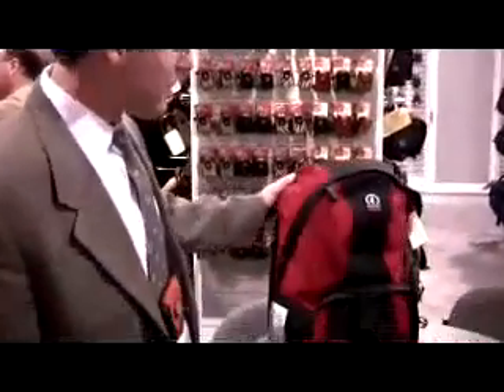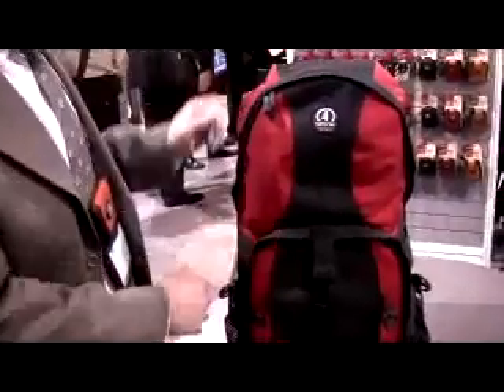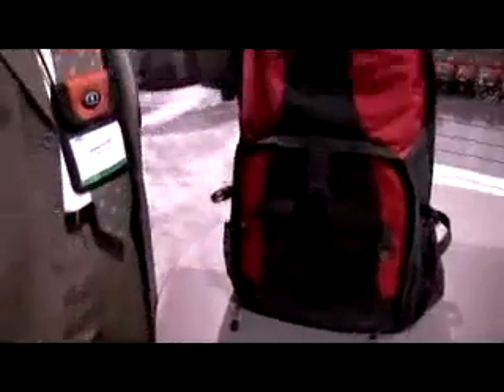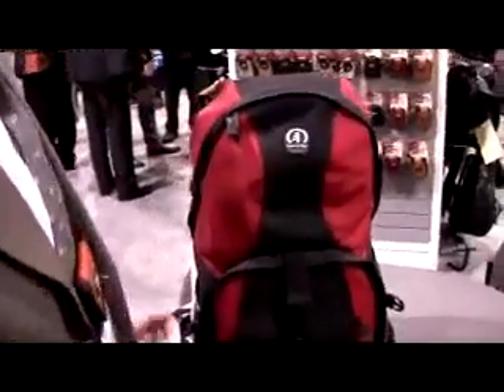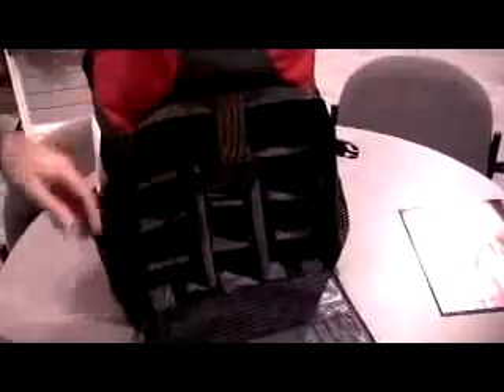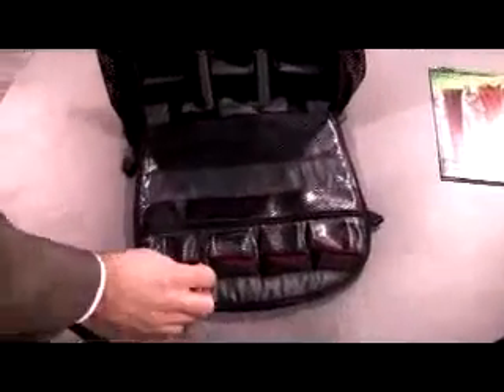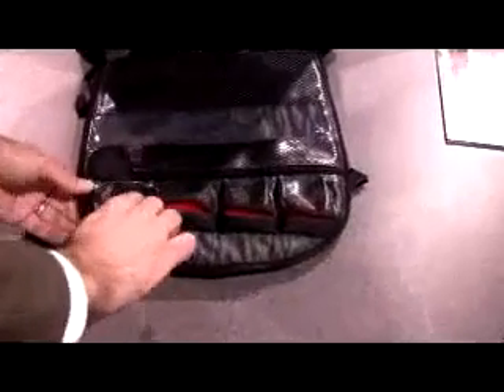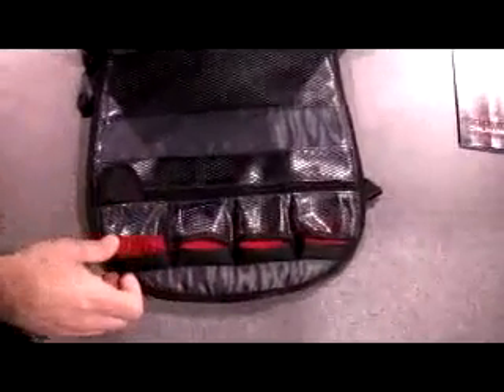Tamrac Adventure 10 Photo/Laptop Backpack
Internal Dimensions:

Top Compartment 28 x 17 x 30cm

Internal Dimensions:

Bottom Compartment: 29 x 14 x 28cm
External Dimensions: 36 x 27 x 64cm
Weight: 2390g
Colors: Red/Black

The Adventure 10 is a modern backpack designed for the SLR photographer with a pro digital or film SLR (such as Canon's EOS 1D Series or Nikon's D2 Series) with a grip and 8" lens attached, numerous additional lenses, a flash, accessories and a 17" screen laptop. The completely foam-padded lower compartment protects photo equipment, while the extra-large top compartment holds a light jacket, lunch or other necessary items. A separate, completely foam-padded compartment provides quick access to a laptop (such as Apple's 17" PowerBook G4, 17" MacBook Pro or other laptops up to 15,5" x 11" x 2" in size) without disturbing photo gear.

Double zipper pulls provide quick access to photo gear while a weather flap and quick-release buckle provide security and weather protection. Inside the main compartment, foam pillars support the camera with lens attached, ready for action, while adjustable, foam-padded dividers protect other equipment. Tamrac's patented Memory & Battery Management System™ uses red flags to identify available memory cards and batteries from ones that are used up. A Windowpane-Mesh™ pocket organizes filters, cables and other accessories.

Two mesh side pockets provide quick access to accessories and water bottles. The comfortable, foam-padded backpack harness with sternum strap is contoured to distribute the weight of the camera gear across the shoulders and features a padded waist belt to help distribute the weight of the pack. The harness also features Tamrac's Strap Accessory System™ attachment points for customizing this pack with optional Tamrac S.A.S.™ products. The Adventure 10 can also be customized with Tamrac's Modular Accessory System™ components. Two lash tabs on the bottom allow a tripod to be carried (requires accessory straps, Model S-113, sold separately).